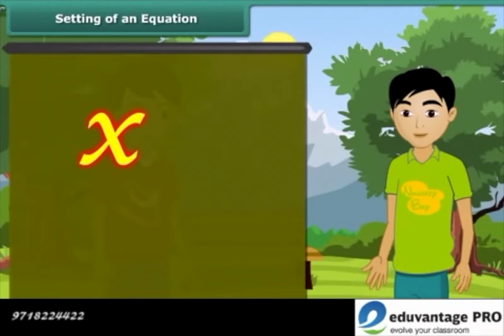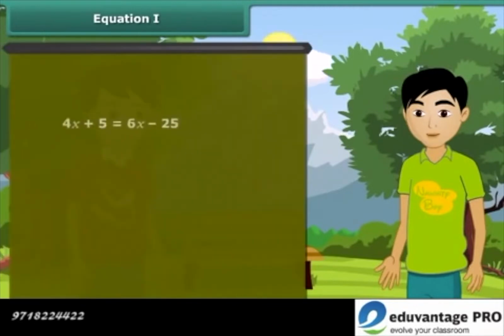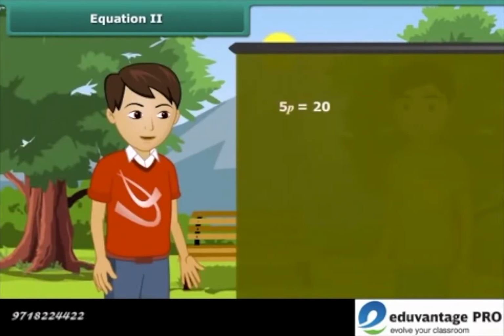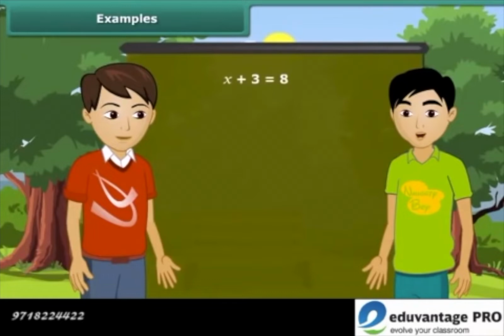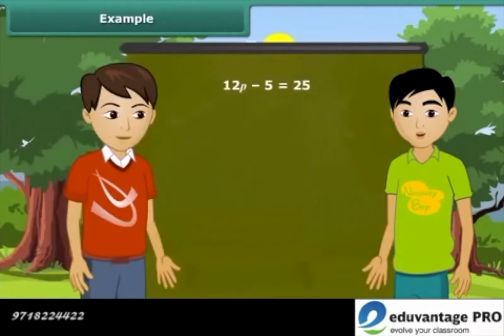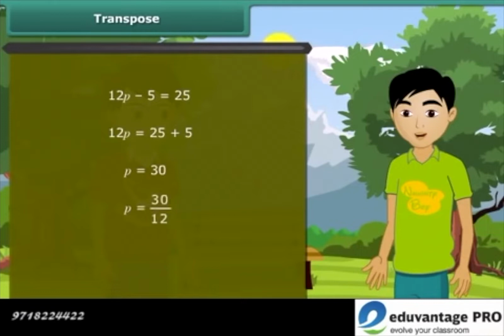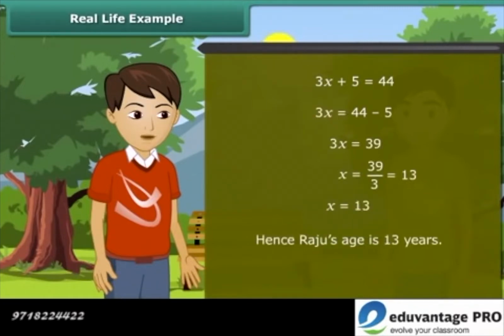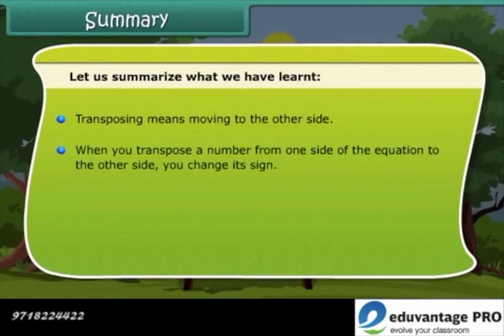Value Integration Learning with Subject ( Nature's love - Maths) By Dr. Vijayam Ravi (English)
Equations are one of the most important aspects of Mathematics. The word determines the equality between the two sides of an equation. It makes sure both the expressions of the equation are equal by using the simple sign of ‘equal to’ (=). Equations help in balancing out the expressions from both the sides with the use of the arithmetic operations like addition, subtraction, division and multiplication. To understand this concept completely we need to understand the use of constants and variables.